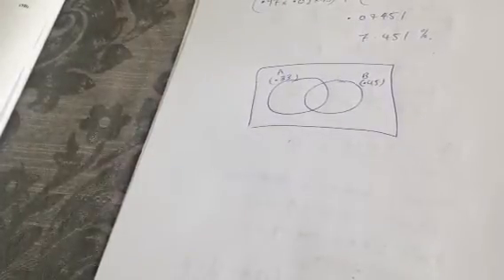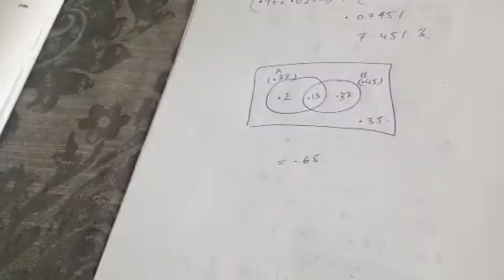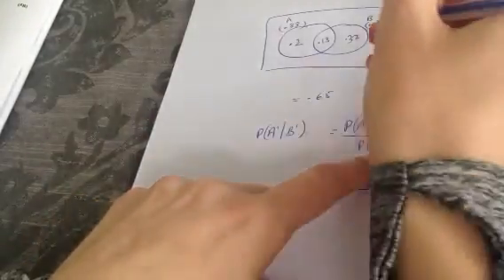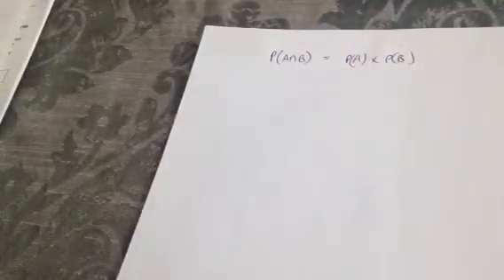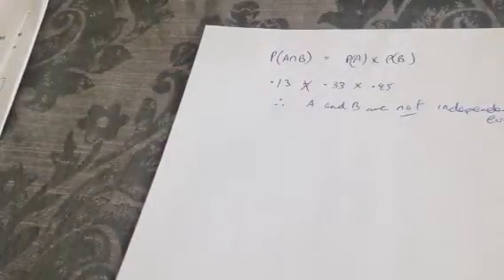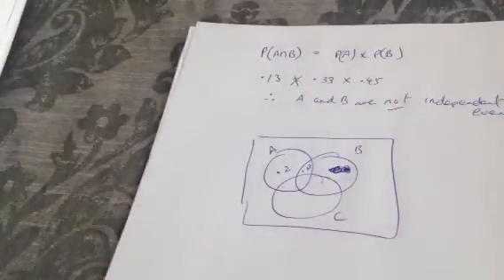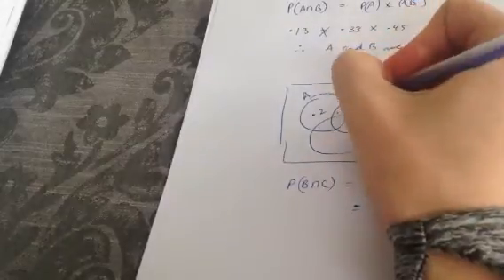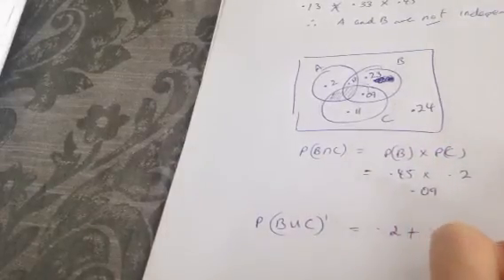Deb mock2016 p2q5